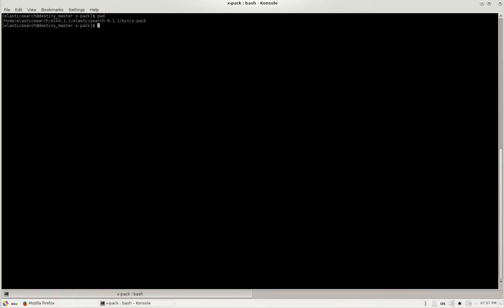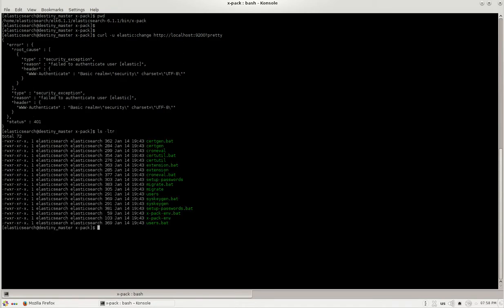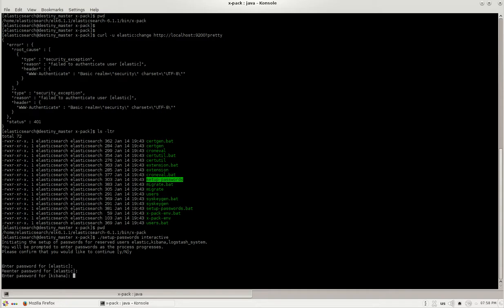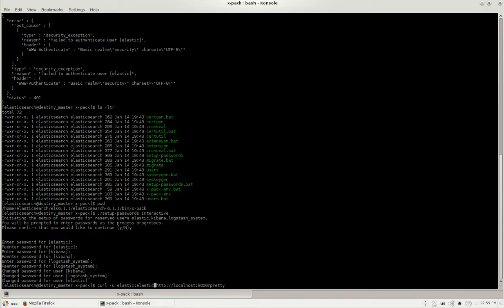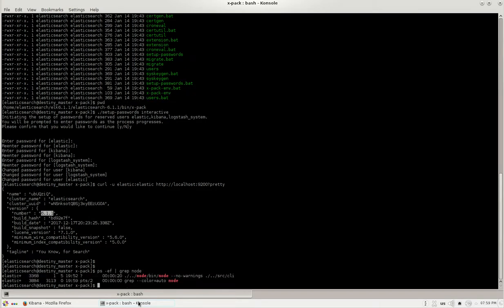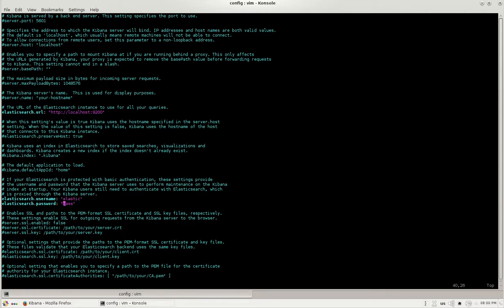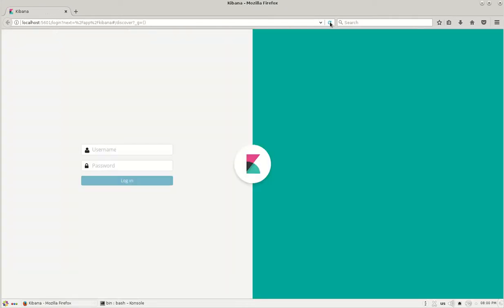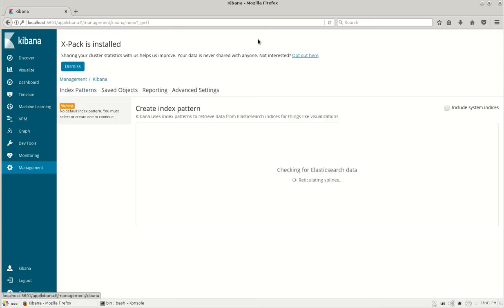elasticsearch kibana xpack 6.1.1 password setup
Demonstration on setting up of password in elasticsearch 6.1.1 xpack enabled for user elastic,kibana,logstash